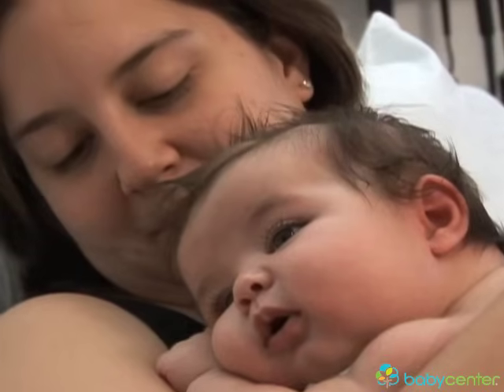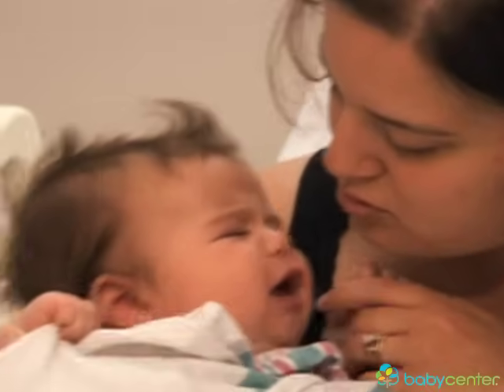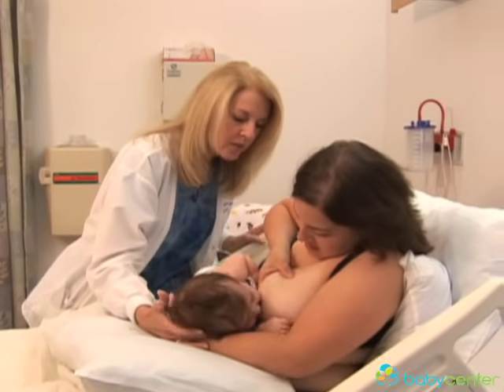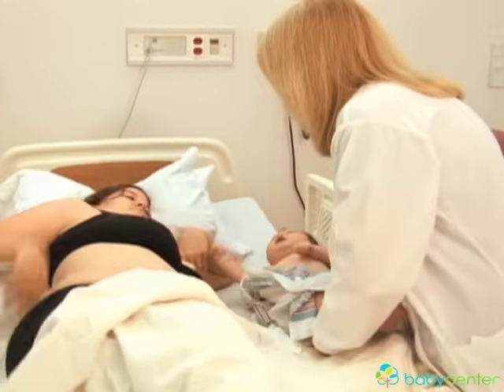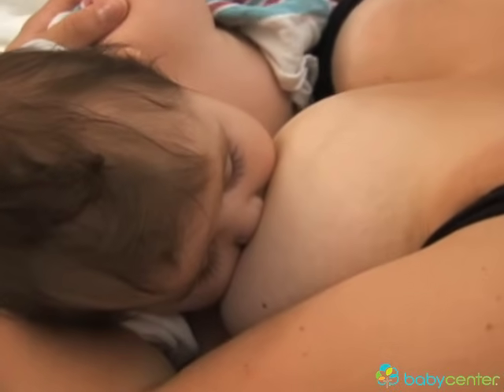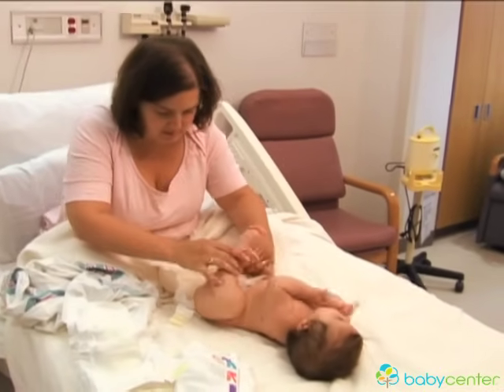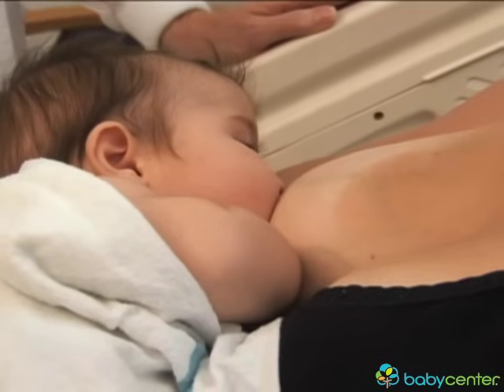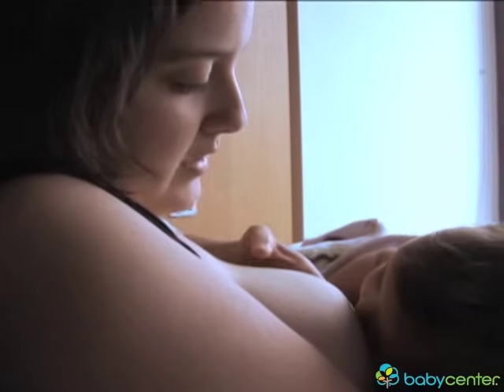How To Breastfeed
A lactation expert shows how to position your baby for nursing and help your baby latch on and feed.

☆ Check out these top-rated products that can make nursing more comfortable ☆

✨ Track your baby’s development with the world’s #1 pregnancy and parenting resource

0:00 Introduction
0:41 Know the signs of hunger
1:03 Use correct positioning
1:19 Support your breast
1:30 Ensure a proper latch
2:11 Try different positions
2:46 Look for flanged lips
3:10 Unlatch safely
3:35 Wake your baby if he's not done
4:01 Know the signs your baby's well fed
4:40 Soothe your pain